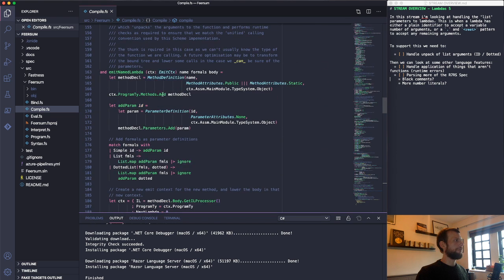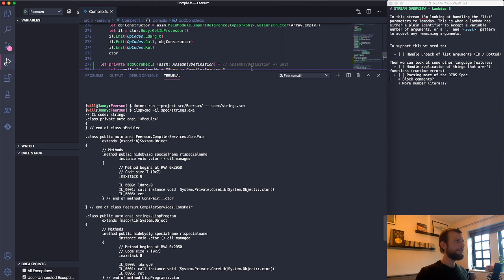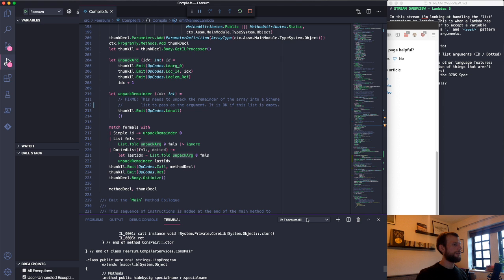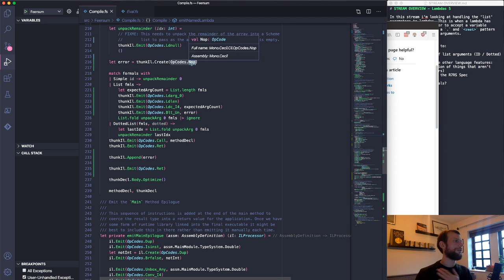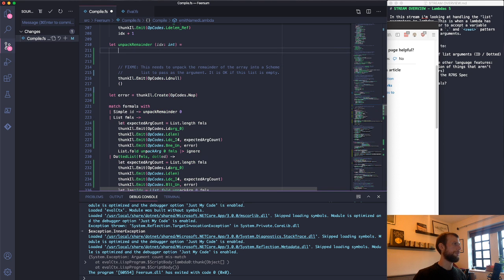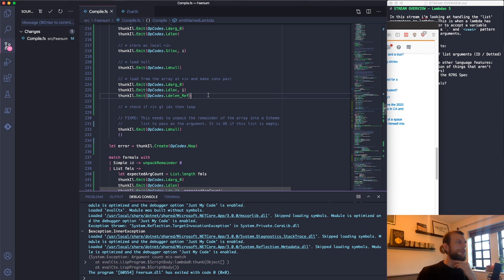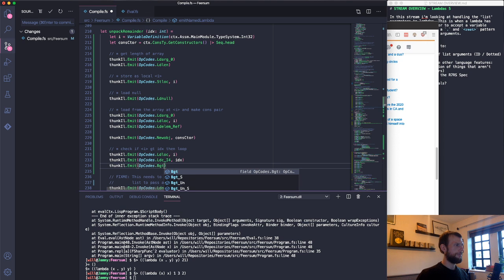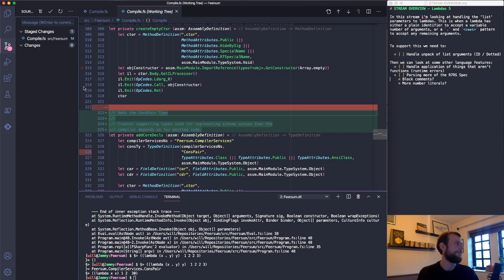Feersum Scheme - Lambdas 5 - Cons Pairs and List Arguments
The final? installment of lambda implementation. Covers the unpacking of argument lists into Scheme-compatible ConsPairs -- Watch live